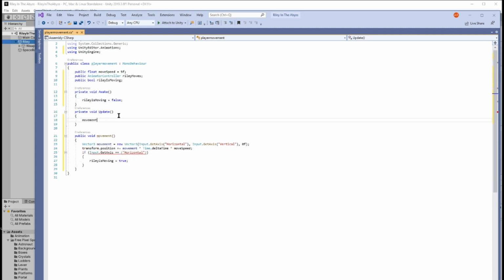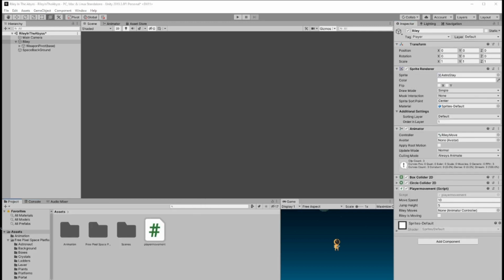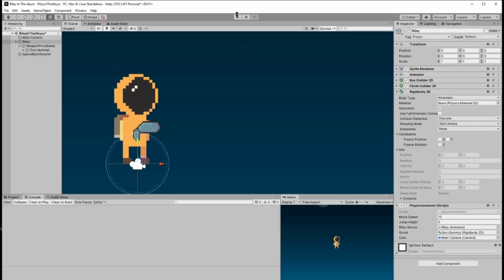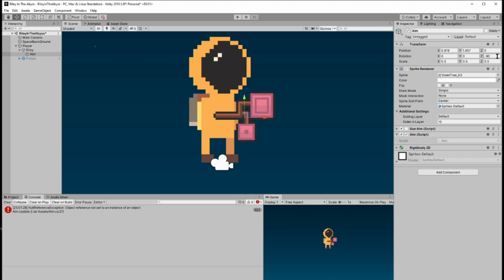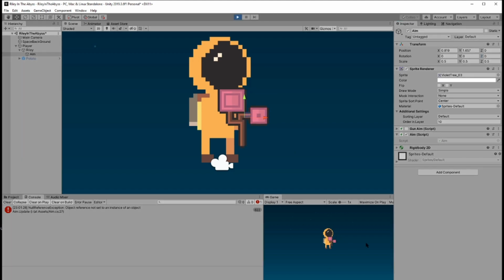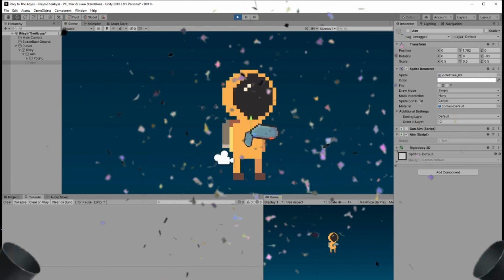Riley In The Abyss - DevLog 0, Introduction!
Hey everyone! This is my first official post that's a non-school project-related game. I hope you all enjoy and join me through the journey of developing this game!

I'd also love to try and upload let's plays for games you want me to play! just let me know on the comments below!

Social Media - @Artydagr8

*** I won't be home for the next month or two due to traveling for work*** Follow me on social media so you're all posted on when I'll be posting as well as future updates for the channel!

ps. I need to make more videos to get over sounding monotone and nervous. Lol.